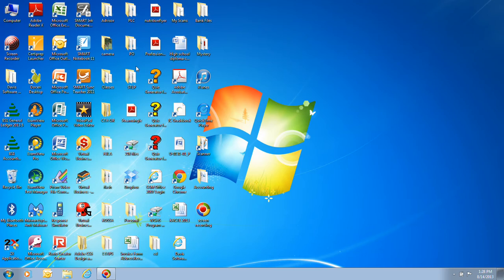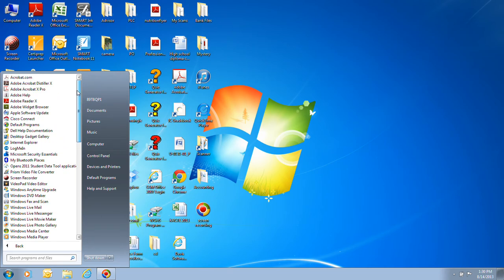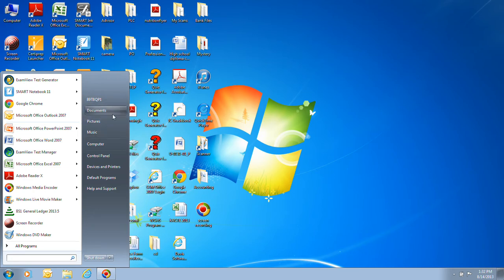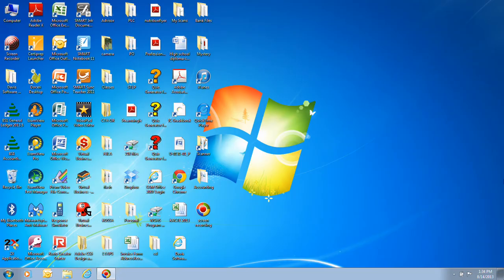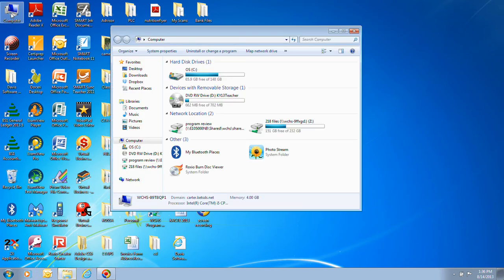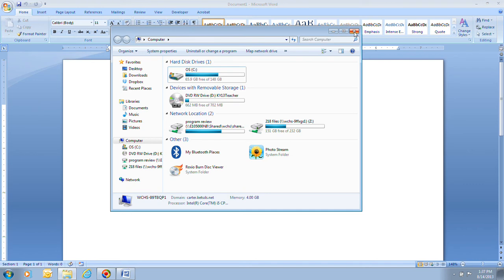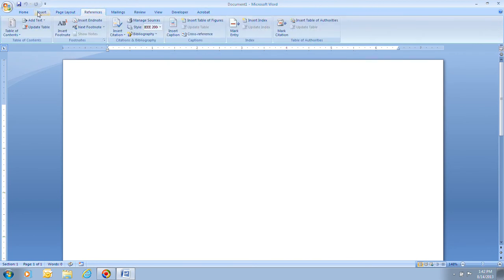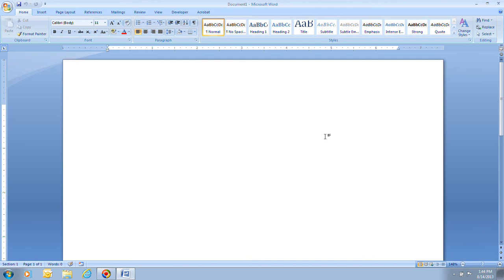Windows Desktop Navigation